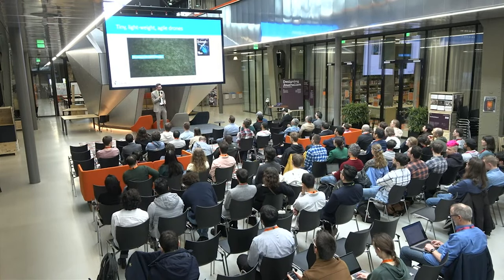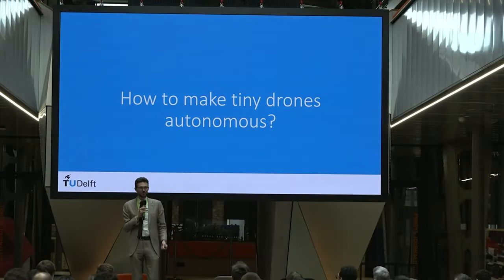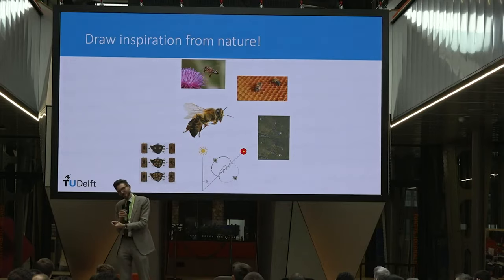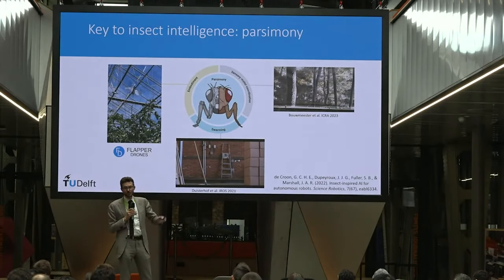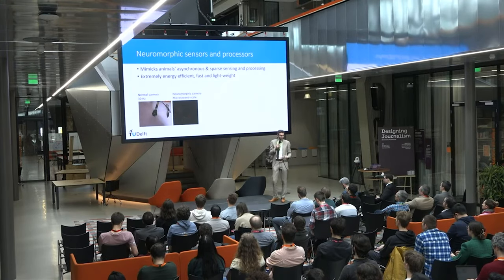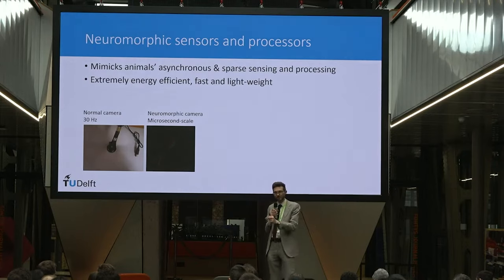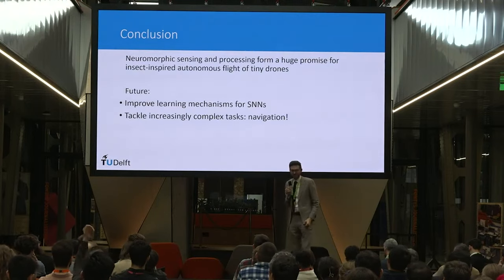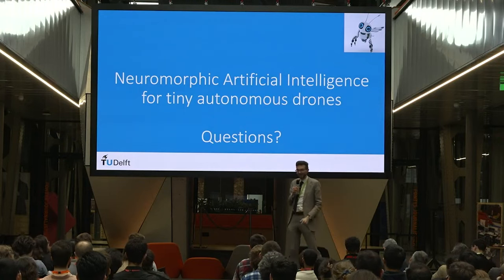AI4Robotics Workshop: invited talk by Guido de Croon